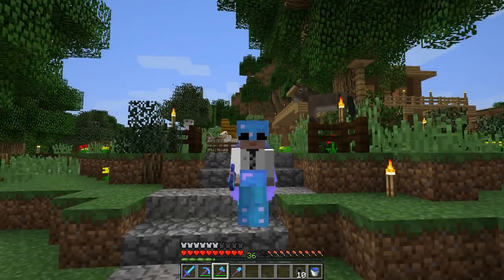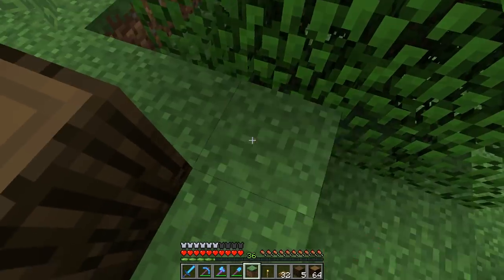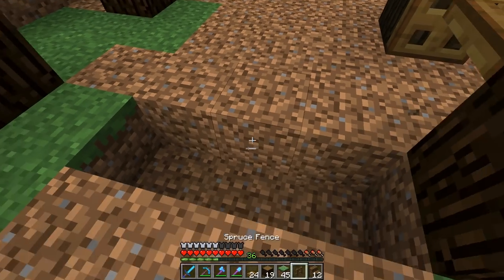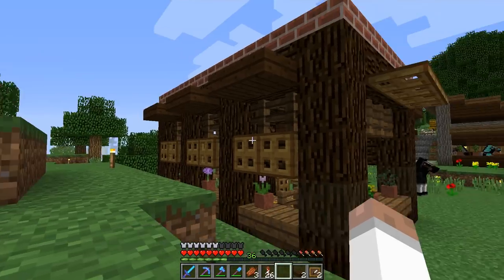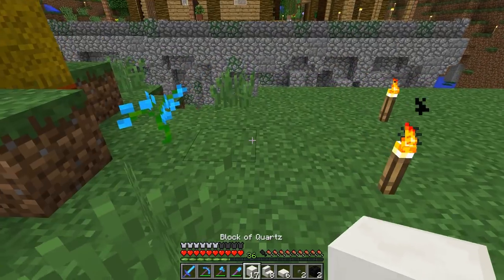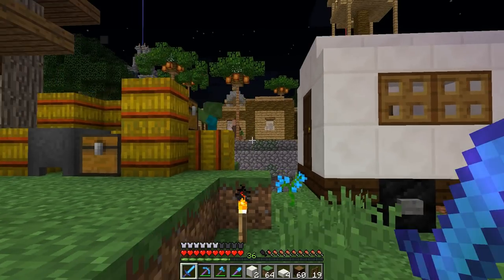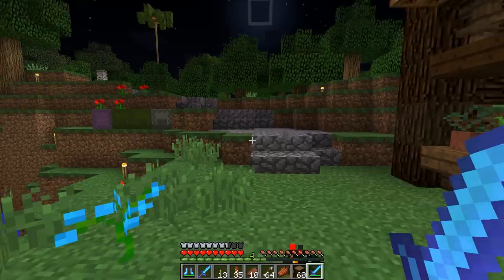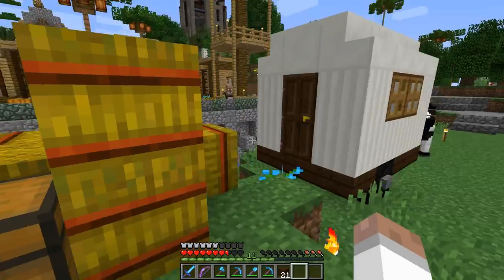Minecraft Build & Play - Tiveden #140 - Horse Stables and Carriage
In this episode we continue working on the horse stables and build a horse carriage. Creepers also say hello throughout the episode. Enjoy!

Tiveden is my Minecraft single player survival world. At the time of recording I was using Minecraft Java 1.12.2.